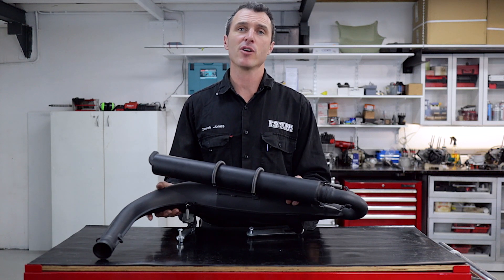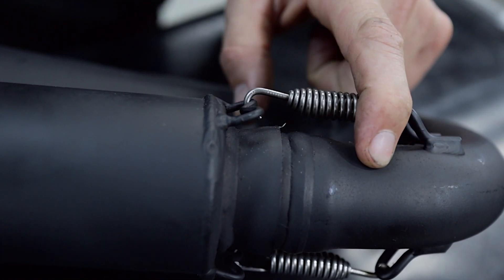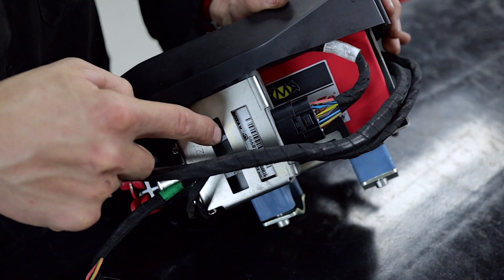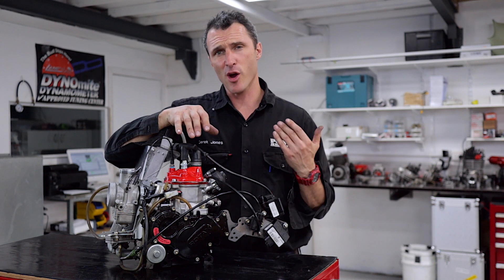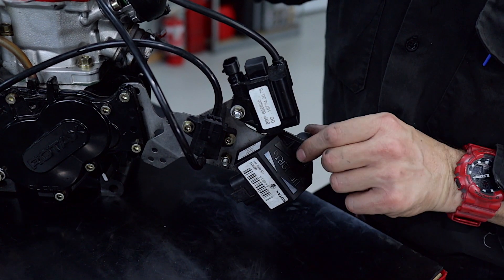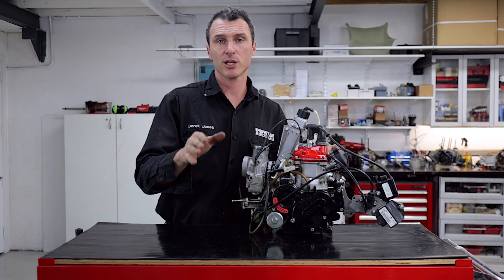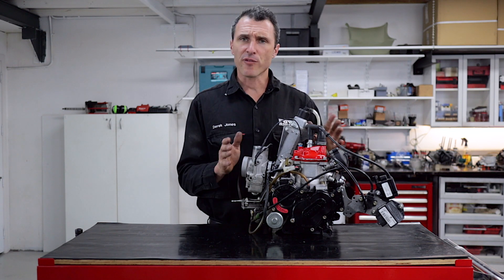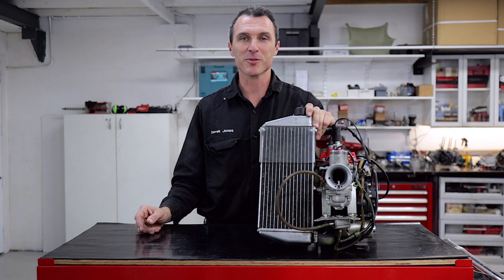GO KART TECH: Rotax EVO vs. Non-EVO Engine - POWER REPUBLIC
In this week's video we're talking tech and the Rotax Evo vs Non-Evo go kart engines and whether there is a performance difference between the two.